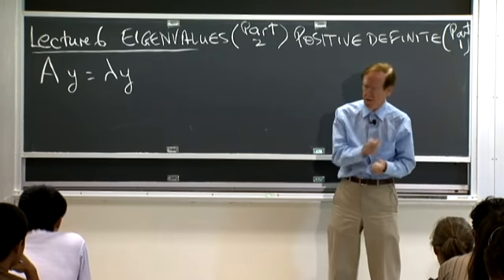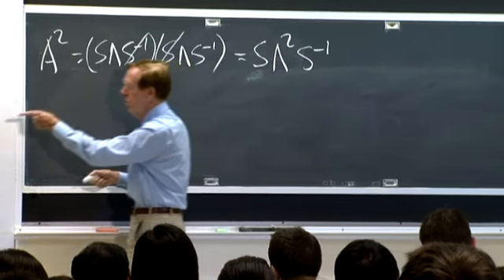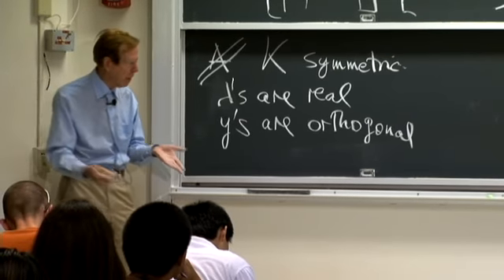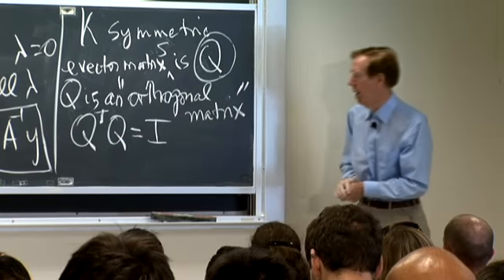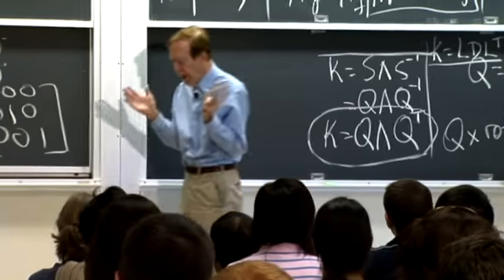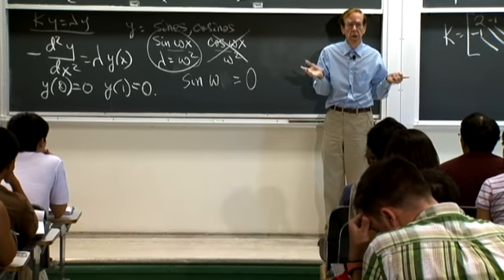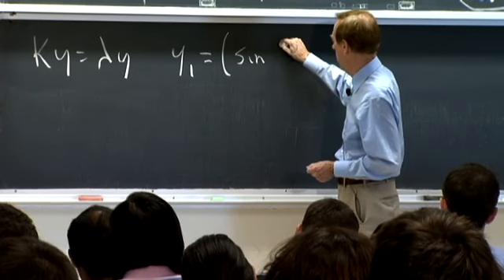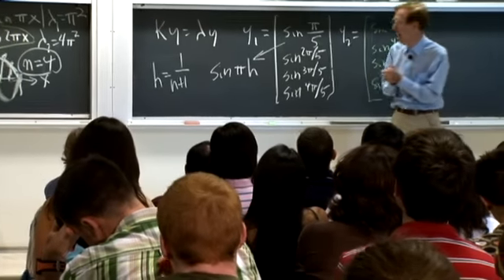Lec 6 | MIT 18.085 Computational Science and Engineering I, Fall 2008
Lecture 06: Eigenvalues (part 2); positive definite (part 1)